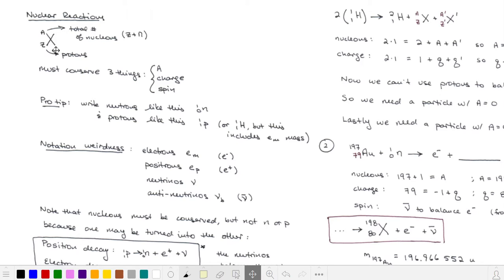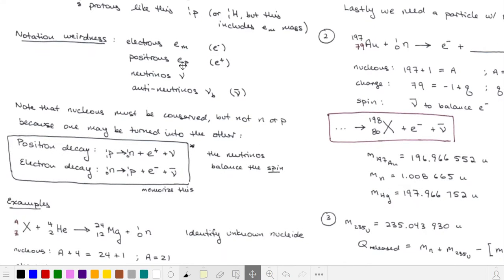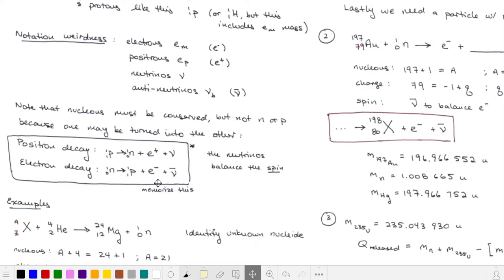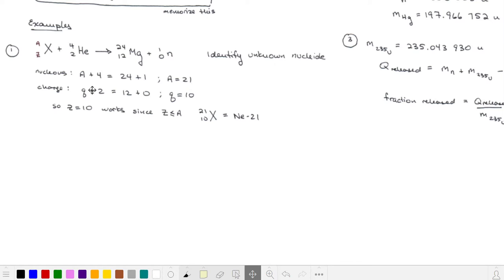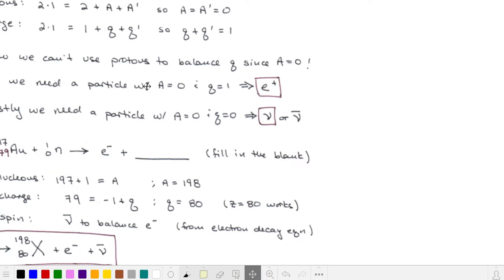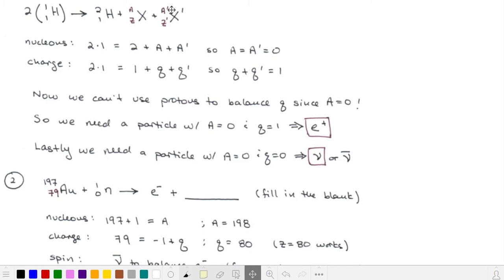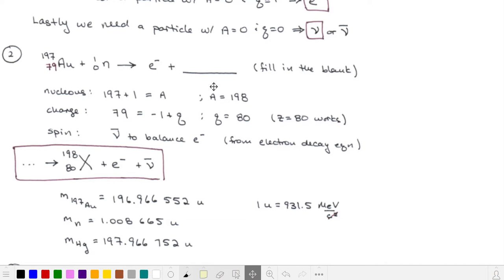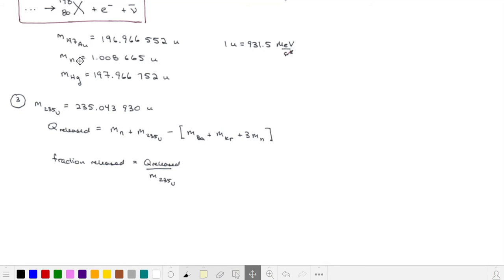Ch 30 Nuclear Reactions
balancing nuclear reactions, fission of U-235, positron decay, electron decay